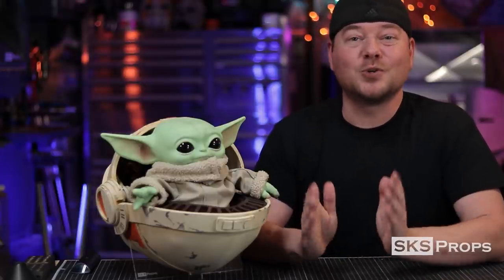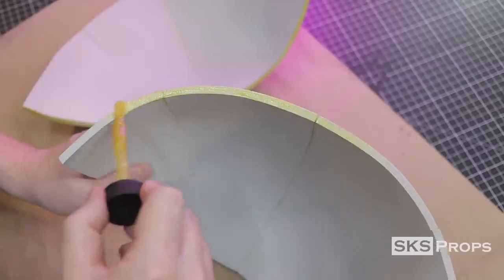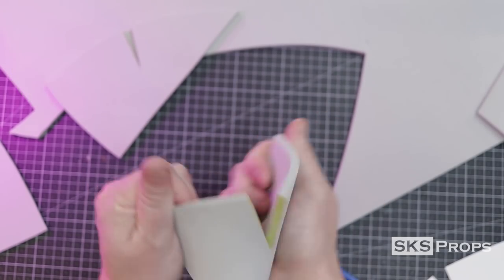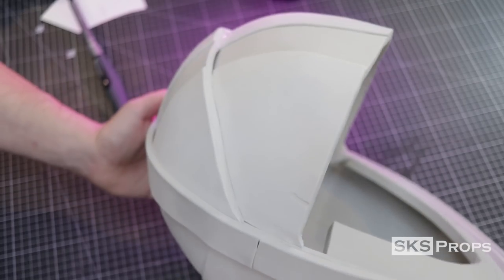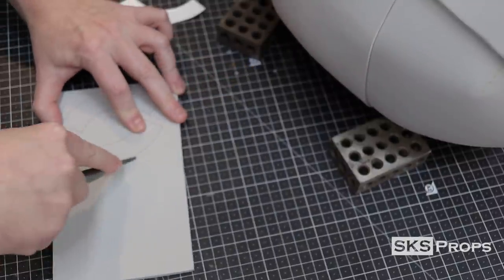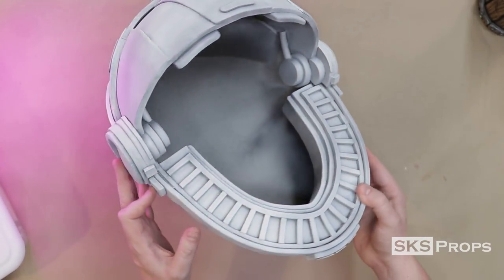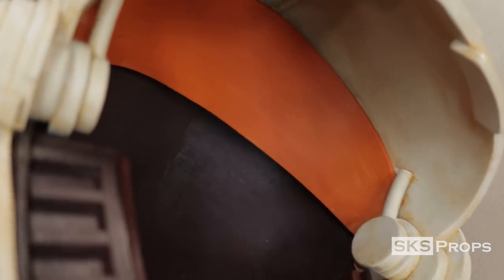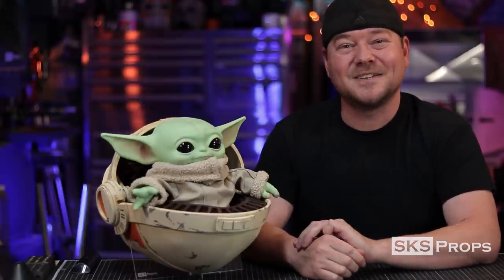How to make a Custom Baby Yoda chibi style Pram Pod out of Foam for Grogu with Free Templates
In this video I'm going to show you How to make a Custom chibi style Baby Yoda / Grogu Pram Bassinet out of Foam and to help out I have Free PDF Templates available on my site so you can make your own! And yes I am really excited for The Mandalorian Season 3 ! I purchased one of " The Child " Mattel dolls and it's absolutely adorable, but I wanted to add to him and build something special as a display piece. So I have fabricated a custom DIY chibi style pram pod out of foam that looks fantastic with the figure! This tutorial video will go over all of the parts, placements, and painting steps it takes to create your very own pram, pod, bassinet, whatever you want to call it. This build is not to scale and is designed to look cute and cartoony but feel free to scale the template to any size you would like. If you have a Mandalorian or Ahsoka Tano cosplay this Grogu Pram would be a perfect addition.

The "Cosplay starter bundle" is the perfect amount to build this Pram and you'll have plenty left

The Child (aka Baby Yoda) 11" figure

Links-

Plasti Dip